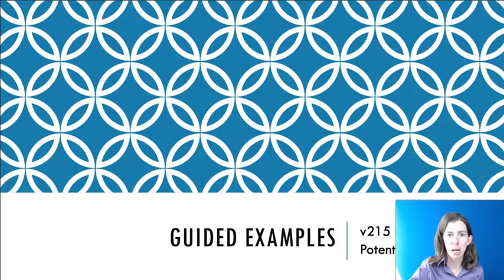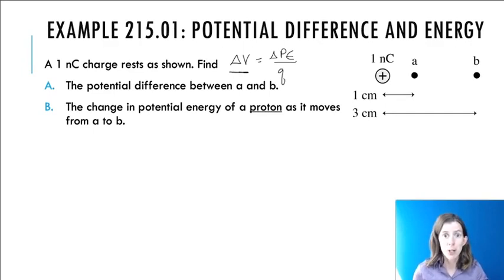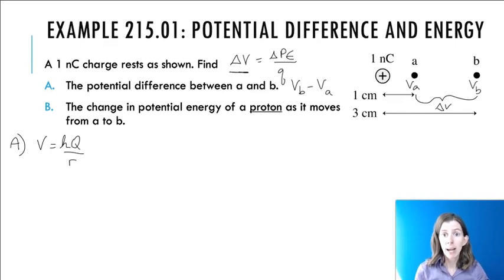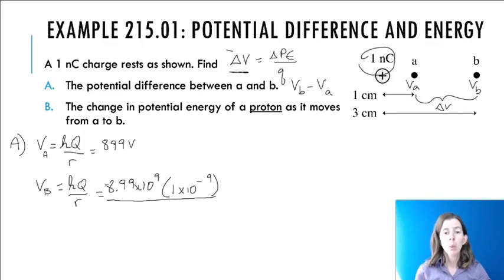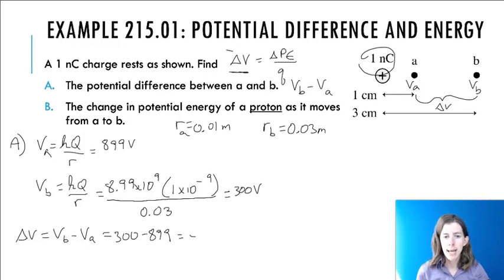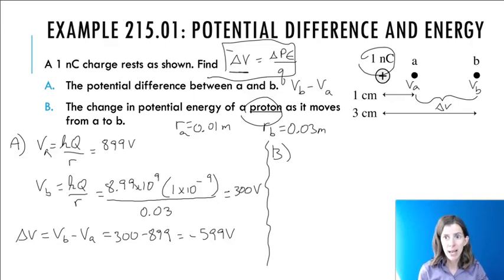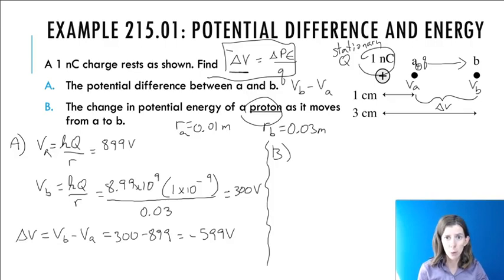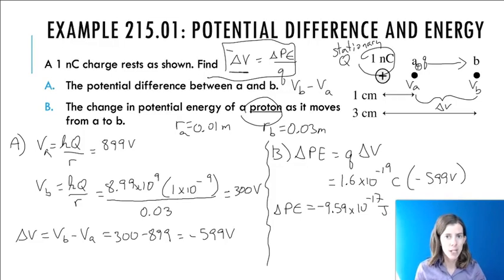v215 Guided Examples